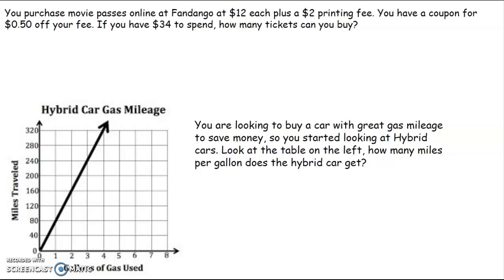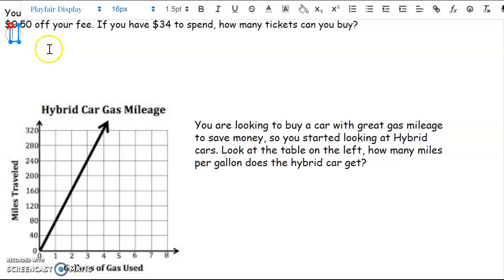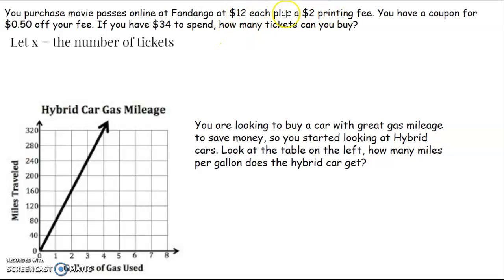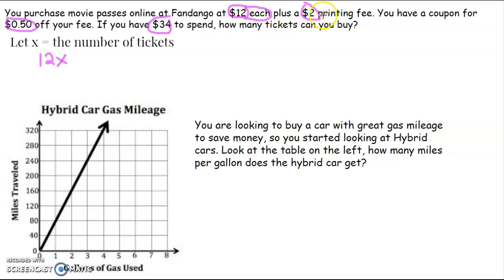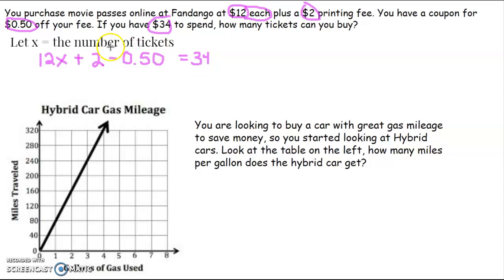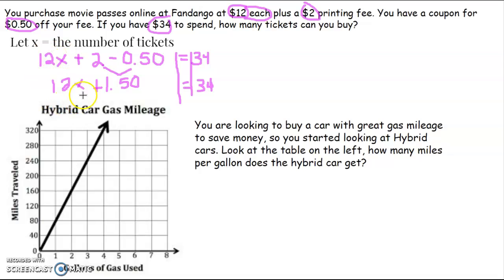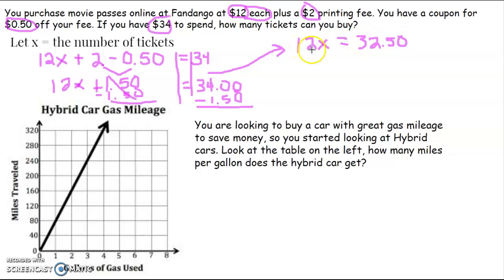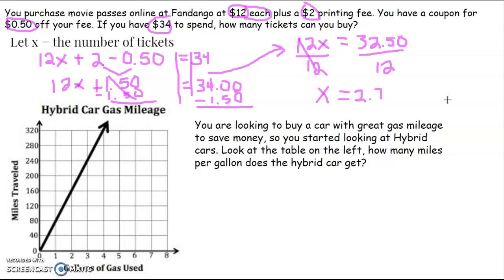CR #13 Extended Response #1 Grade 8